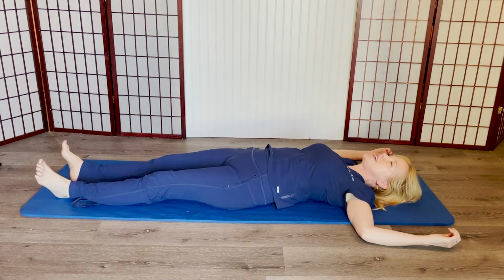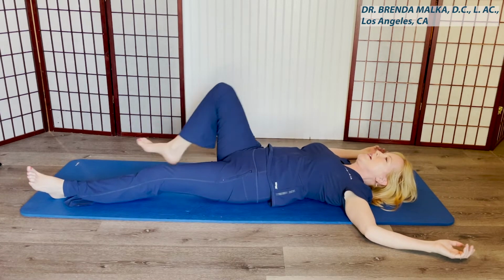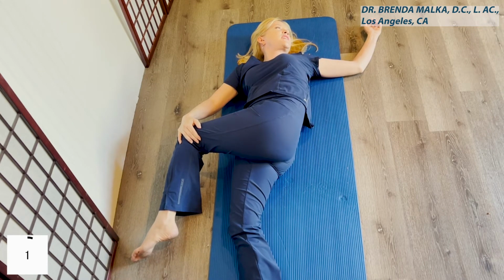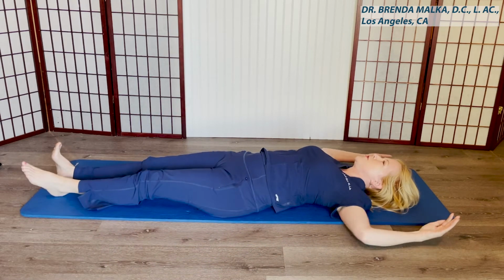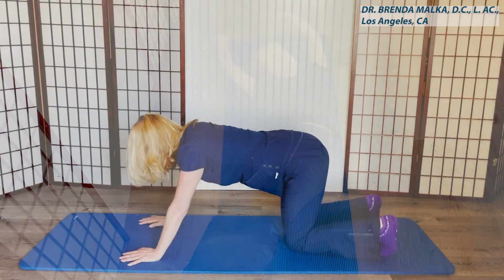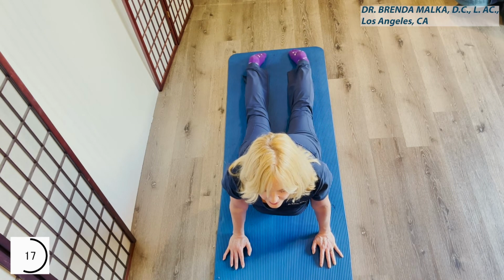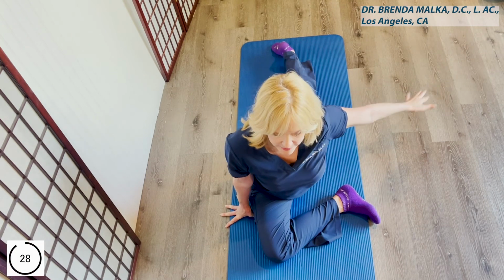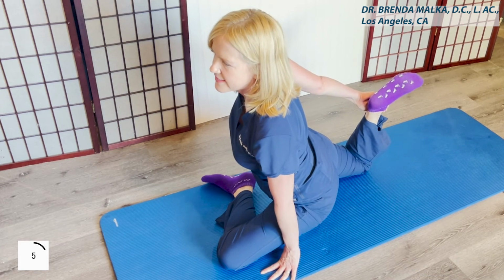WHOLE BODY STRETCH IN ONLY 5 MINUTES!!!!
In this video I will show you how to get the best whole body stretch in just a few minutes!